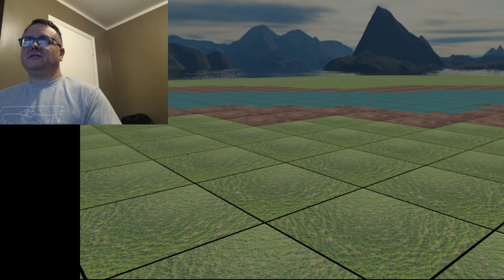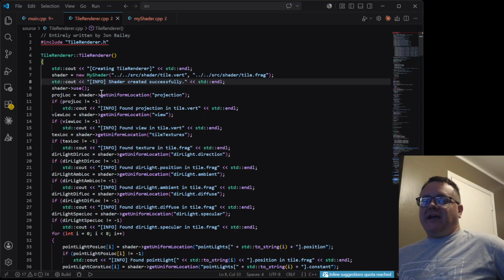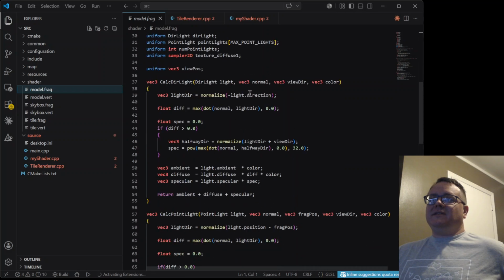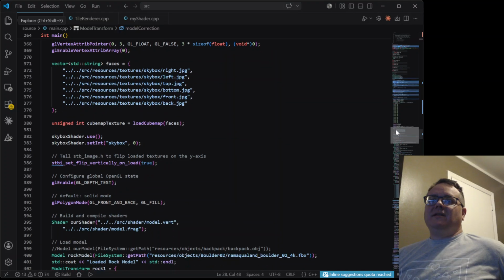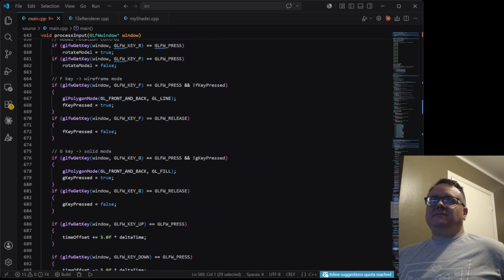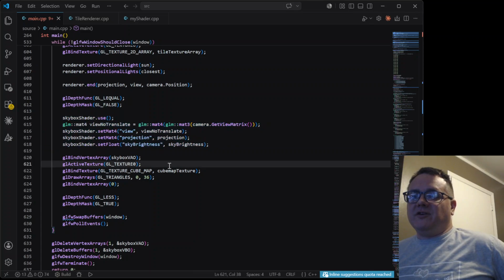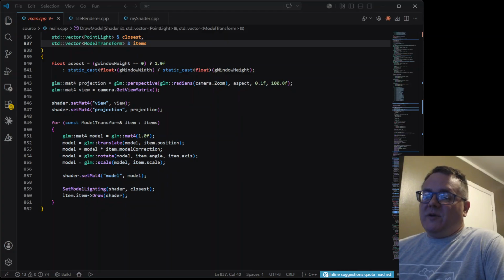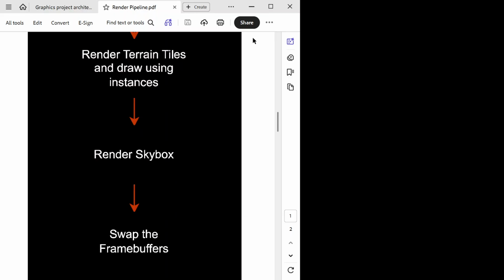Building a Real-Time OpenGL Scene Renderer in C++ in six weeks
This video showcases a real-time 3D scene renderer built in C++ and OpenGL over the course of six weeks. The project includes instanced terrain rendering, dynamic directional and point lighting, a day/night cycle, a cubemap skybox, model loading with ASSIMP, and a custom rendering pipeline using GLSL shaders.

The project was originally developed for a graphics programming course and is now being expanded into a longer-term game development prototype and learning series.

Technologies used:

C++
OpenGL
GLFW
GLAD
GLSL
ASSIMP
stb_image
GLM

Model citations:

Namaqualand Boulder 02 — Greg Zaal & Ruan Cilliers (Poly Haven)
Wooden Lantern 01 — Jan van den Hemel / J.R. de Cock (Poly Haven)

Skybox assets were provided through the course lecture materials.